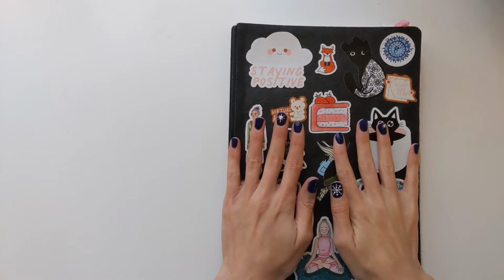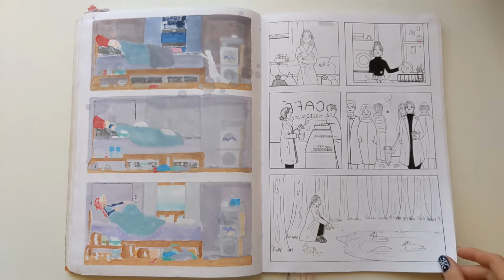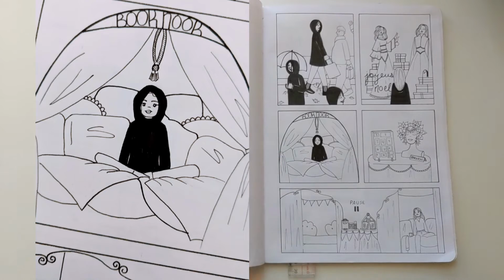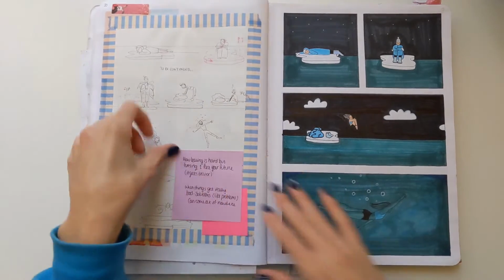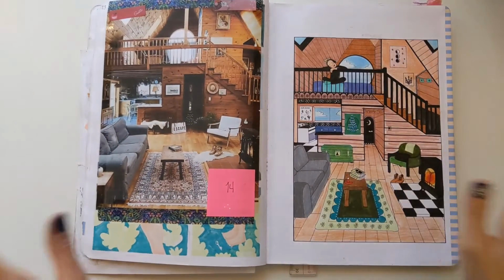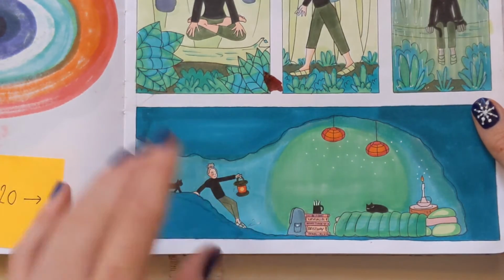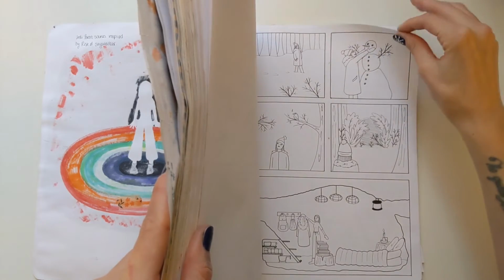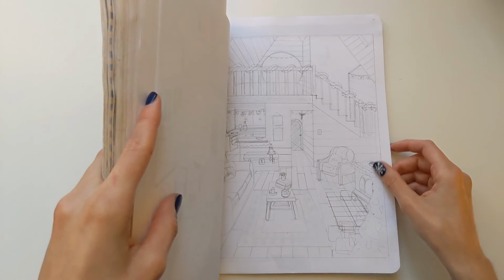comic book update #24